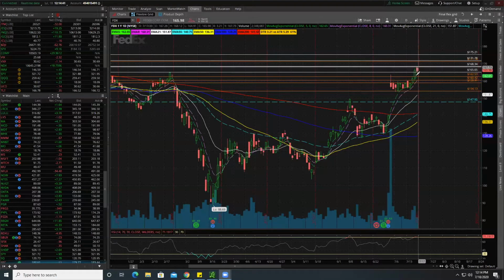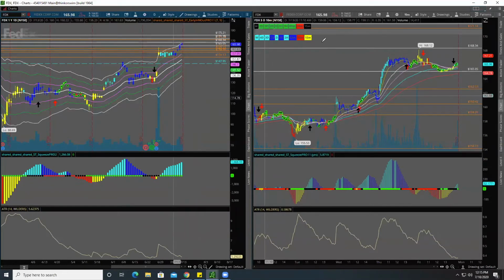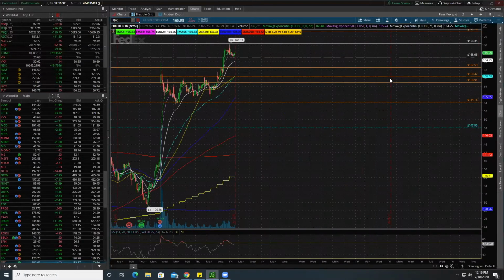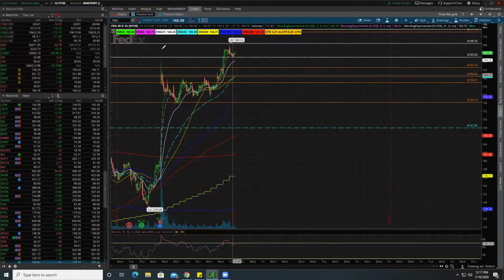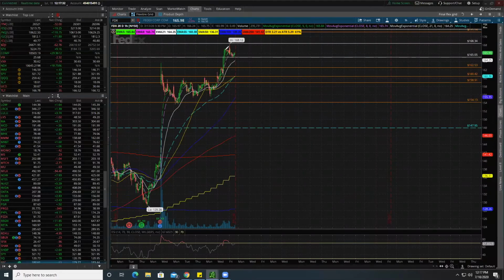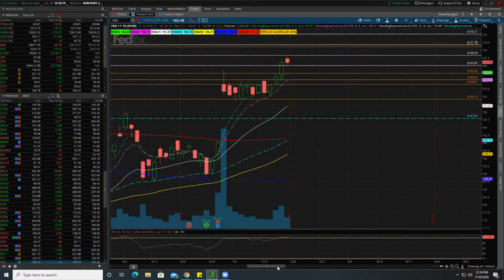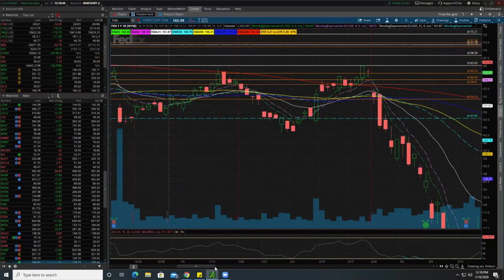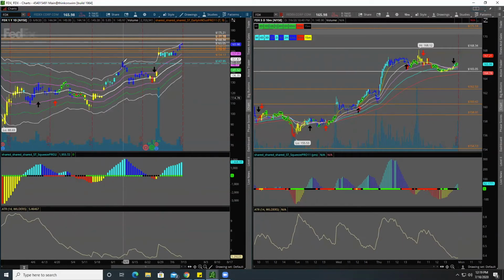Trade of The Week $FDX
Both an Upside and Downside Trade based on the Trigger
Leaning Bearish

Promo:  FREE CLASSES FOR LIFE
with any Gold or Silver Membership
over 20 hours already recorded
Indicators included

► My live zoom trading room, daily trade alerts and premium courses